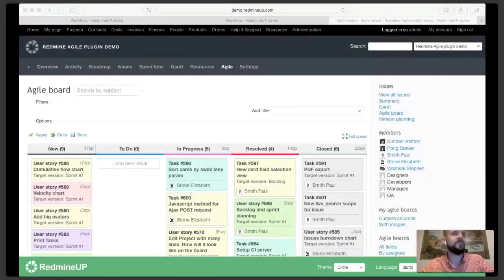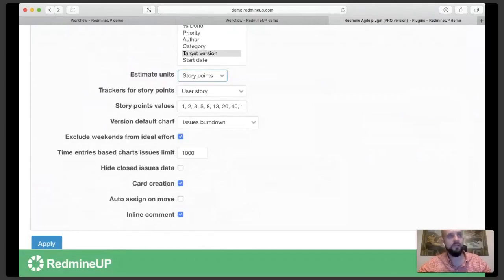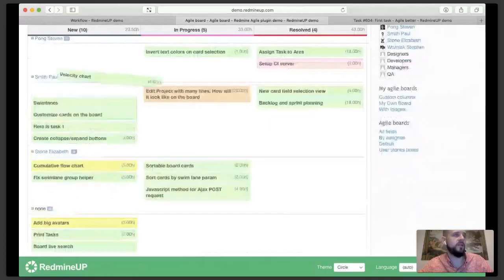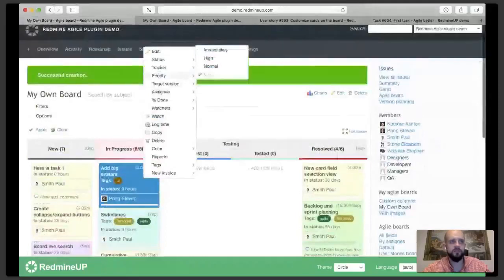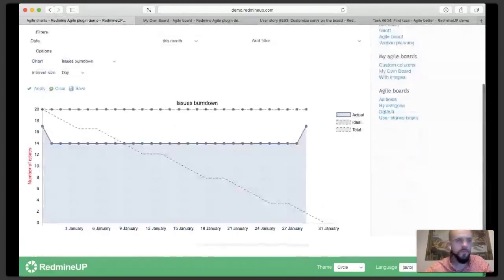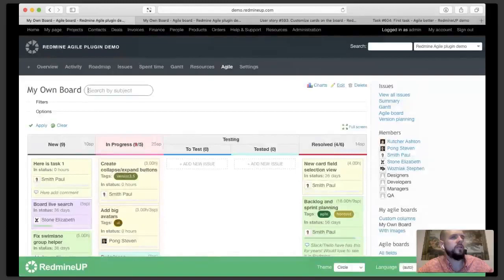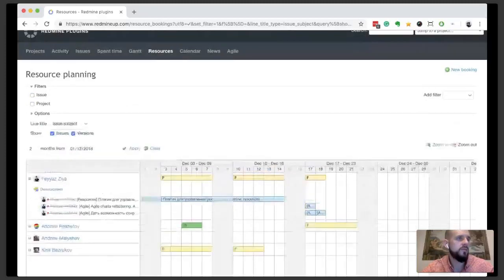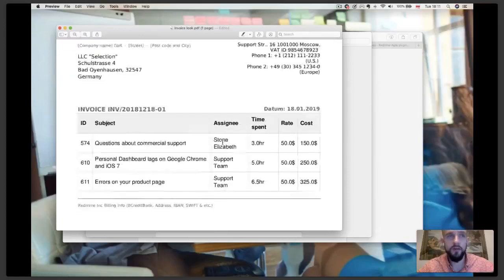Managing Agile projects: SCRUM and Kanban in Redmine — RedmineUP Webinar 29.01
Managing projects with Agile methodologies such as SCRUM or Kanban is getting more and more popular. Among the advantages that teams see are more flexibility, effectiveness and smarter work.

During the webinar, you'll learn how to run Agile projects in Redmine with the use of Redmine Agile plugin.

Sorry for the quality guys. The webinar provider gave us such quality as if it was recorded with a large potato...
This is being said, still, based on the feedback after the webinar, we believe the content is valuable.

Using the Agile board:
-- Configuring columns, swim-lanes, colors,
-- Assigning tasks to release versions/sprint/backlogs, team members
-- Reordering for priority, execution queue
-- Updating tasks

Applying SCRUM:
-- Different views for Planning meetings, Standups, Retrospectives,
-- Using Epics, User Stories, Swim-lanes
-- Using charts: Burn-down, Burn-up, Velocity and Cumulative flow charts

Applying Kanban:
-- Controlling task flow
-- Optimising workflow
-- Using Lead time and Cumulative flow charts

Work smarter:
-- Managing team: availability, rates, tracking performance, planning resources(Beta preview)
-- Smart collaboration
-- Internal and external reporting